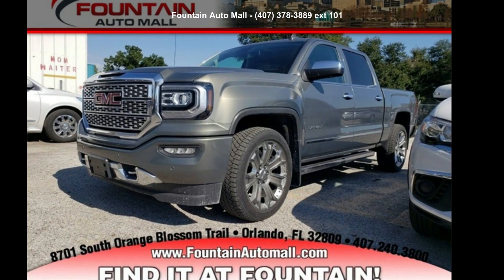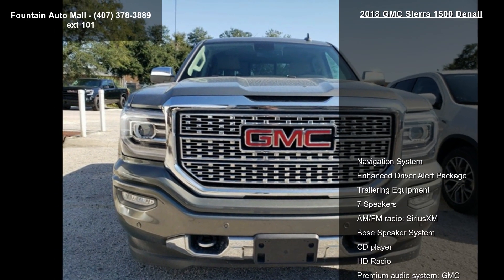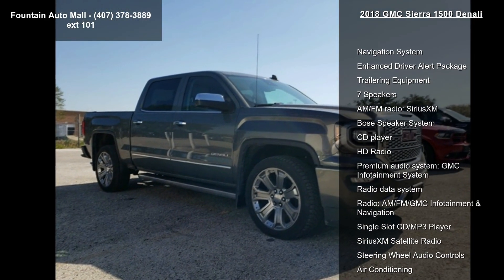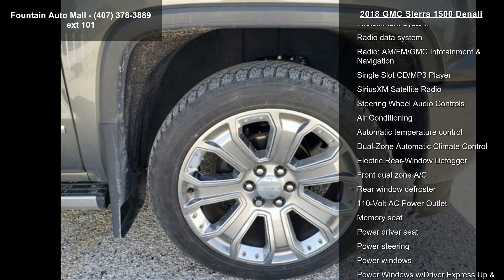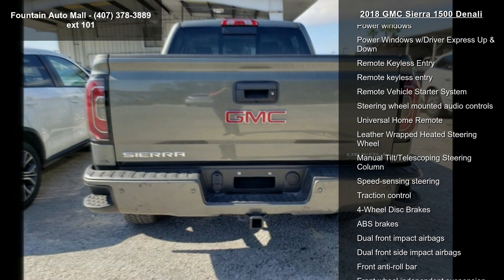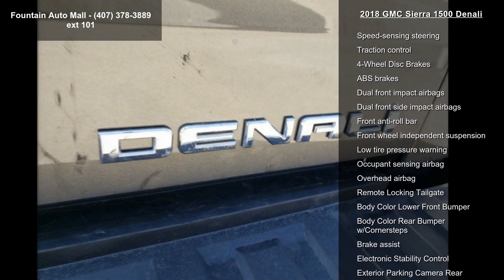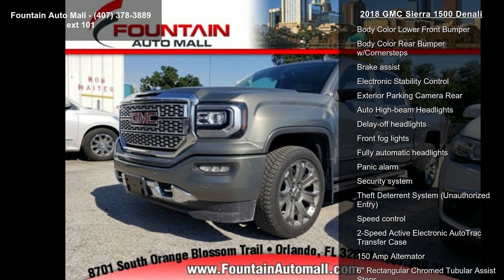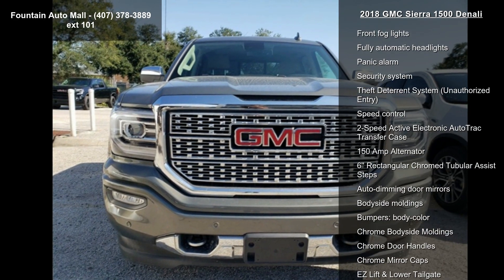2018 GMC Sierra 1500 Denali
Recent Arrival! Priced below KBB Fair Purchase Price! CARFAX One-Owner. GM Certiifed comes with 5 year/100,000 milie warranty and FREE MAINTENANCE for 2 years, 8-Speed Automatic with Overdrive, 4WD, Cocoa/Dark Sand w/Perforated Leather Appointed Seat Trim, 2-Speed Active Electronic AutoTrac Transfer Case, 6" Rectangular Chromed Tubular Assist Steps, 8" Multi-Color Customizable Driver Display, AM/FM radio: SiriusXM, Bose Speaker System, Deep-Tinted Glass, Dual-Zone Automatic Climate Control, Enhanced Driver Alert Package, Exterior Parking Camera Rear, EZ Lift and Lower Tailgate, Forward Collision Alert, Front dual zone A/C, Fully automatic headlights, HD Radio, Heated and Ventilated Front Bucket Seats, IntelliBeam Automatic High Beam On/Off Headlight, Lane Keep Assist, Leather Wrapped Heated Steering Wheel, Low Speed Fo... read more